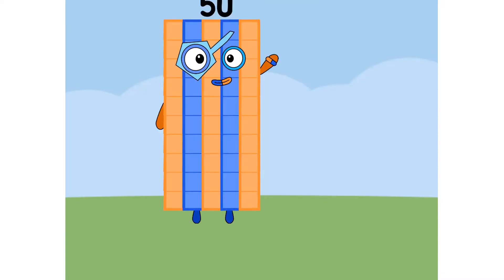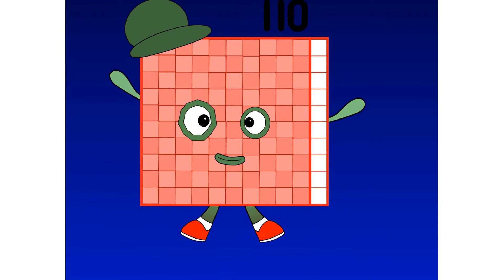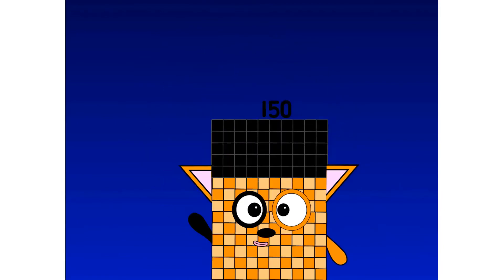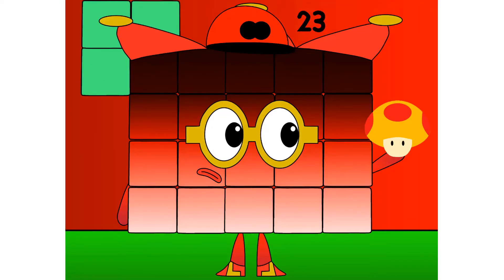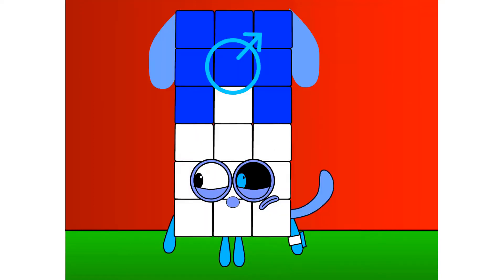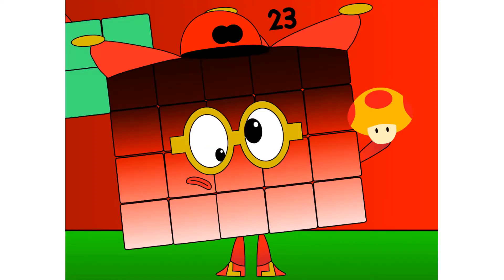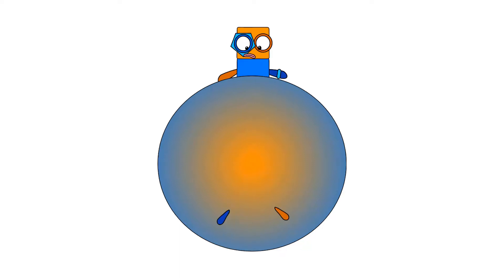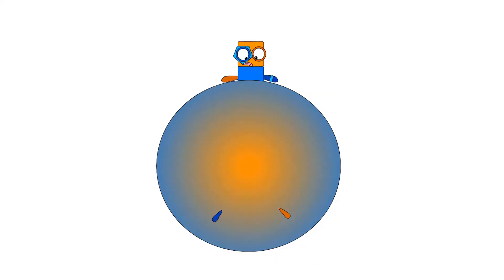Numberblocks Animation!Numberfanagram intro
Numberblocks Addition
Numberblocks Adding